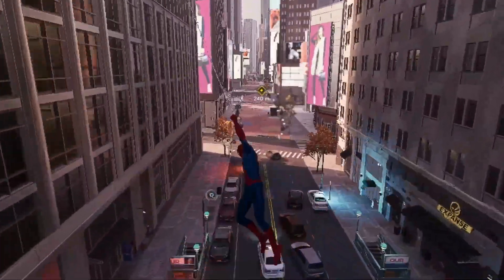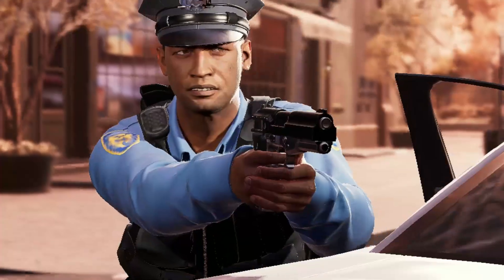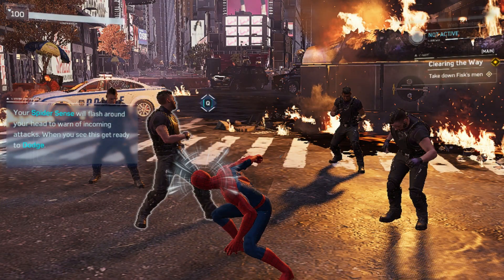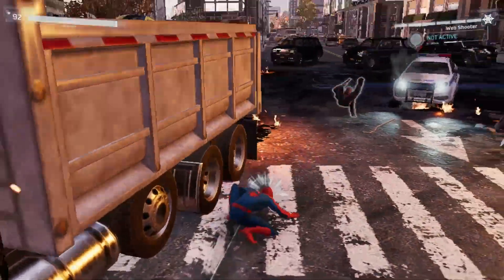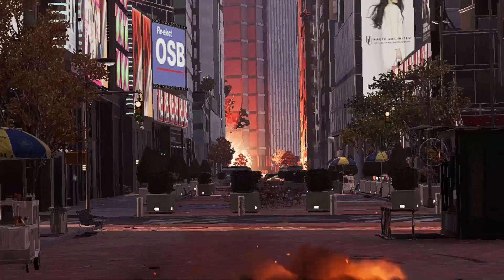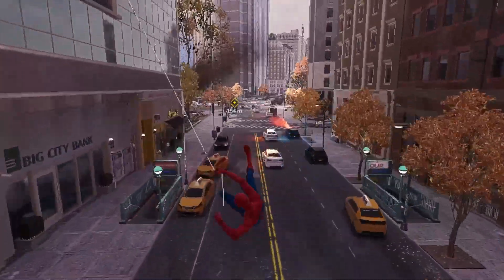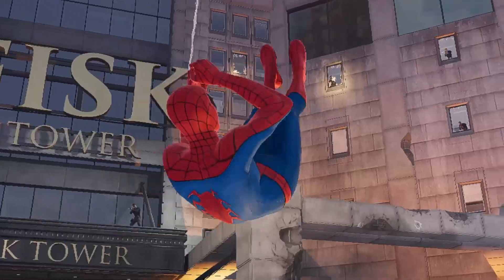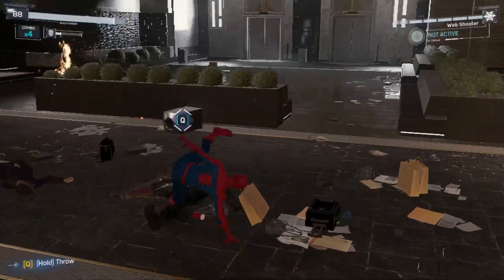How to Increase FPS in Spider-Man Remastered [Outdated]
Hi folks! I've helped a lot of people with my config file tweaks over the years. But during my website move, I lost all these files, and I can't get the database back. Making them again would take too much time. So, I'm ending my 'How to Increase FPS' series. However, I can still help if you're looking for games for a low-spec PC. You'll find both AAA games and lesser-known gems that run smoothly on old laptops with Intel HD Graphics. Thanks for your understanding; you are all fantastic!

I hope one day you all get whatever you wish for and have your dream gaming PC or laptop!